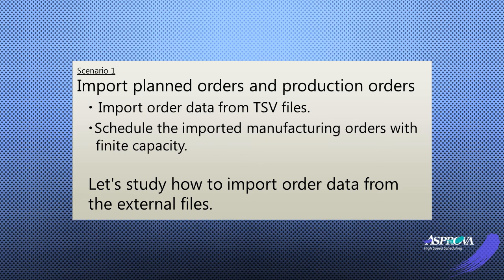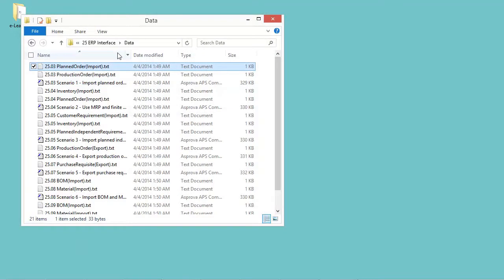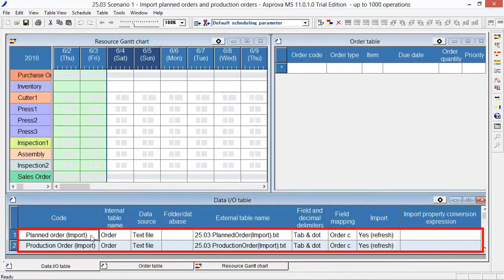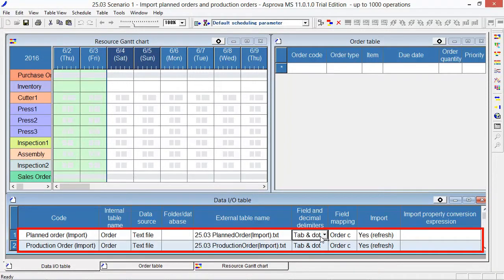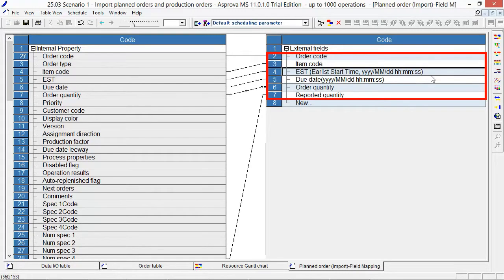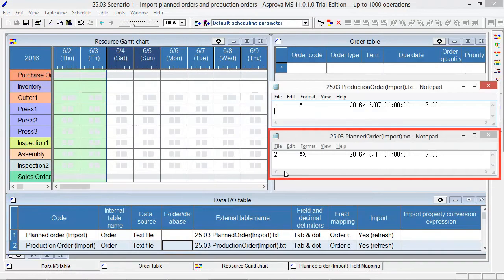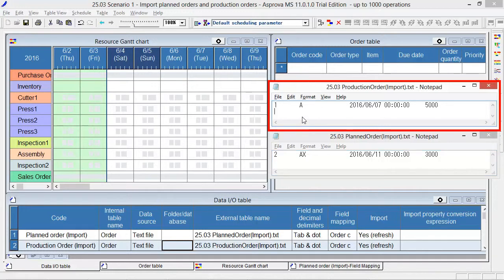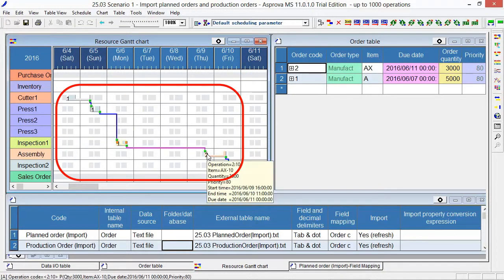25.03 Scenario 1 - Import planned orders and production orders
Let me explain how to import planned order and production order.
Before you watch this video, please first watch "21.01 Mixing - Packing - Inspection process" to study the basic function of Asprova.
Asprova will import planned order and production order in this scenario.
Then schedule the imported manufacturing orders with finite capacity.
Let's study how to import order data from external files.
We will import order data from two TSV files.
This is the initial screen view in Asprova.
Please open the file "25.03 Scenario 1 - Import planned orders and production orders".
Open the [Data I/O settings] from [File].
This is the data input and output setting table for Planned Order.
The [Internal table name] is "Order".
The [Data source] is "Text file".
Here, you can also choose OLEDB, which is connected with the database.
The [Folder] remains blank.
The target file is the same as the project file.
The [External table name] is "25.03 Planned Order (import).txt".
The [Field and decimal] is "Tab&Dot".
Click the block on the right in [Field mapping].
The left side is the [Order table] of Asprova.
These are properties for the order.
The right side is the TSV file.
These are the fields of the TSV file.
Connect the properties on the right side with properties on the left side.
"Order code", "Item code", "EST (Earliest start time)", "Due date", "Order quantity", "Reported quantity".
This is the format for the TSV file.
The format of time is "yyyy/mm/dd hh:mm:ss".
This is the DBIO of Production Order.
In Asprova, planned order has the same meaning as production order.
Please refer here if you want to know the details of DBIO.
This is the TSV file for planned order.
The order code is 2. The item code is "AX". The due date is June 11th and the order quantity is 3000.
This is the TSV file for production order.
The order code is 1. The item code is "A". The due date is June 7th and the order quantity is 5000.
In ERP, MRP, the due date of June 7th is considered as a 4-day-fixed lead time from June 11th.
Select the [Order table] and import the TSV file.
Two [Manufacturing order] was added to the [Order table].
Switch to the [Resource Gantt chart] and press [Reschedule] button.
This is the scheduling result.
We figured out the schedule that produces 3000 items of "AX" here
and produces 5000 items of "A" here.